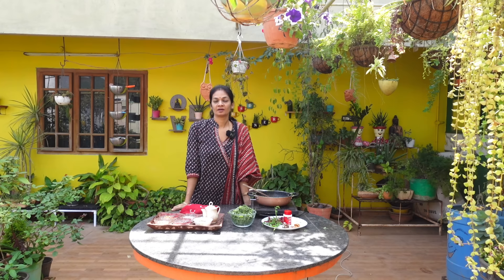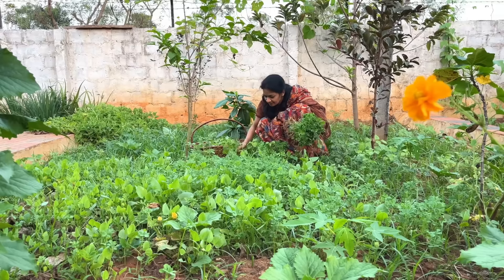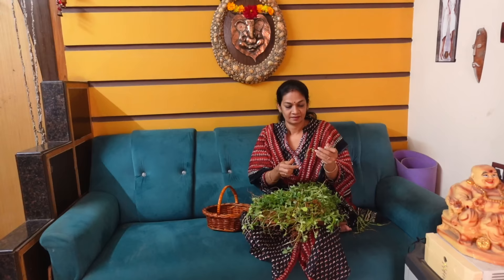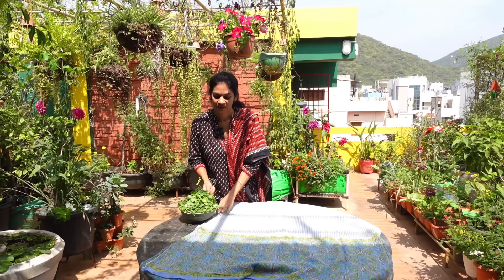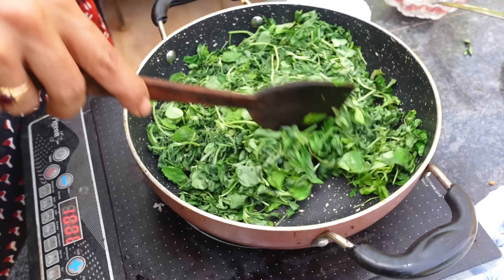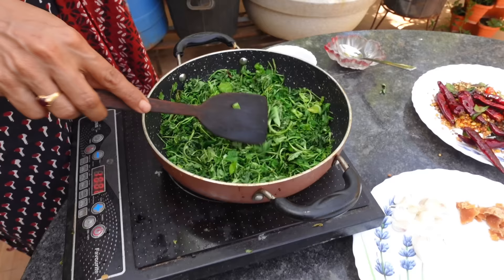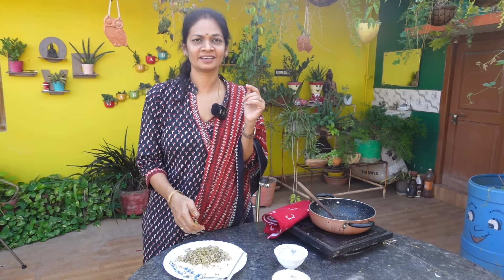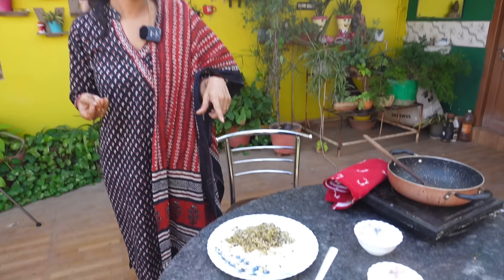Methi Podi/ఈ సారి మెంతికూర ఎక్కువ ఉన్నప్పుడు ఇలా పొడి చేసి చూడండి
Tasty methi podi recipe. Prepare healthy and tasty methi powder with fresh fenugreek leaves. This menthi powder goes well with hot rice served with ghee and also with dosa, idli, upma etc.